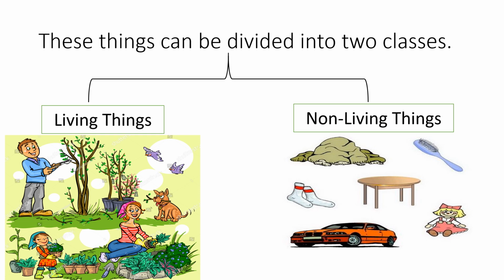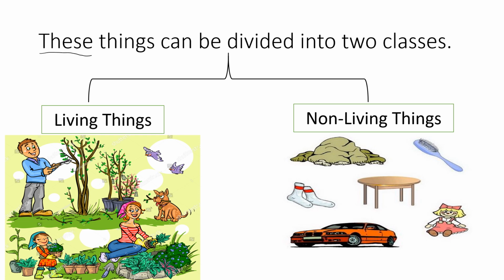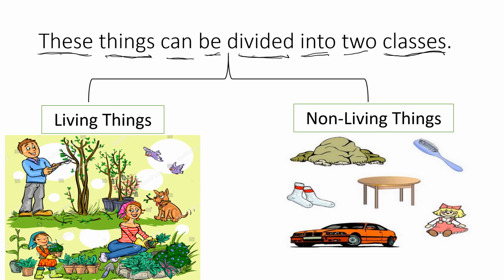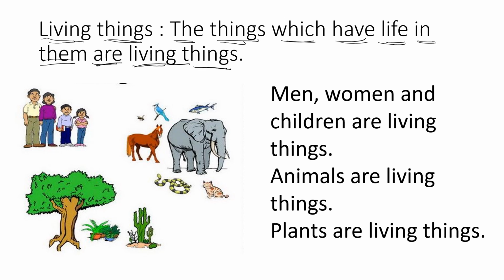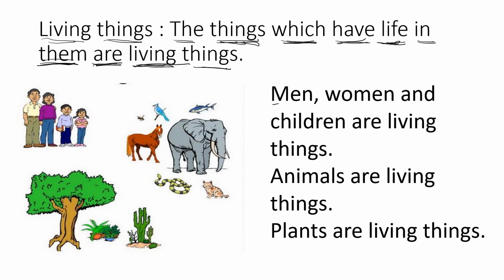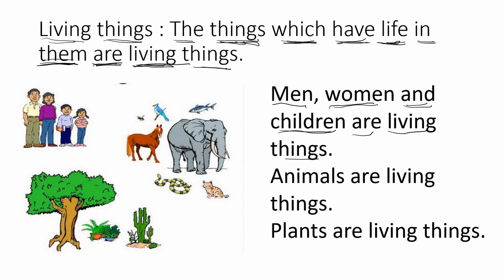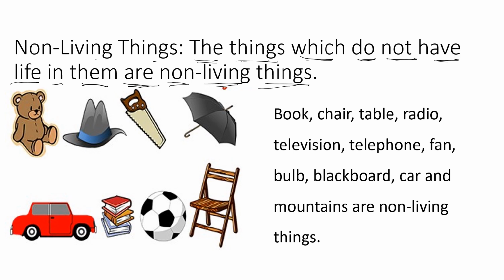Science class 2 Living and Non Living Things Part 2